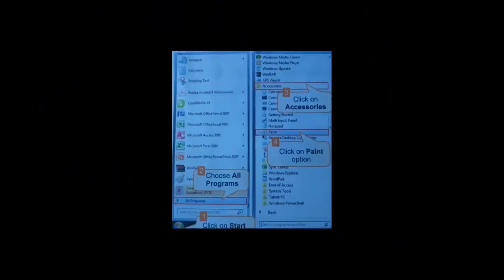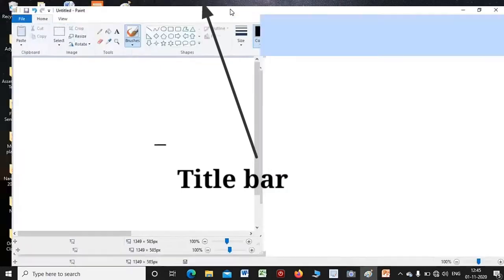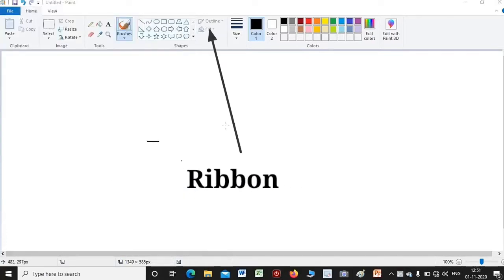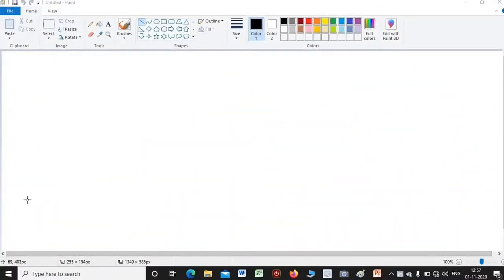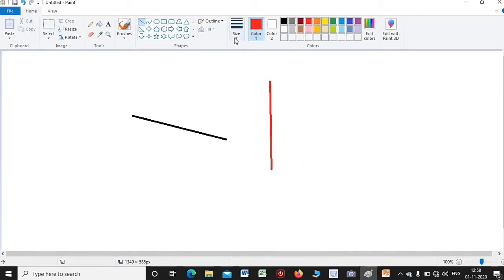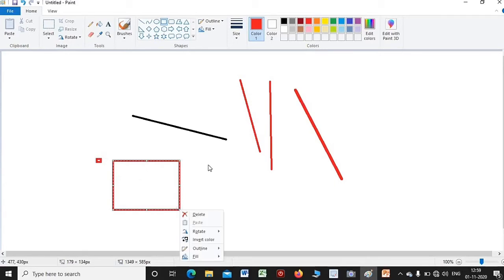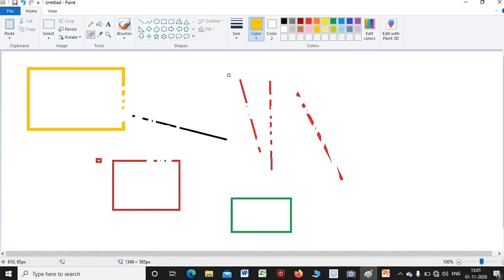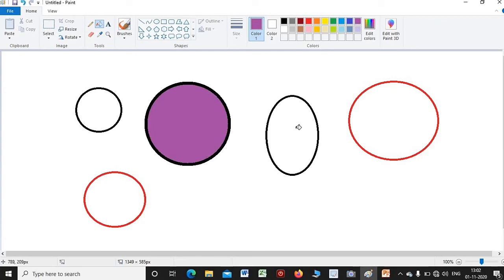Std 2 Computer Chapter 6 Part 1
Introduction to Paint